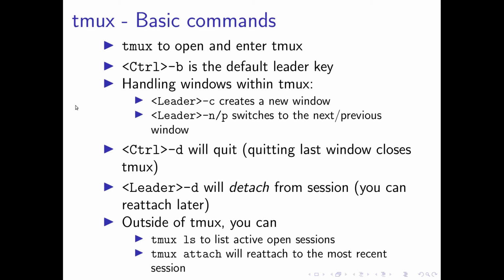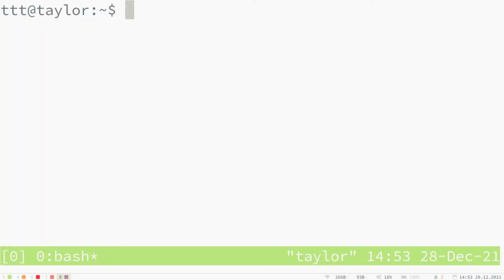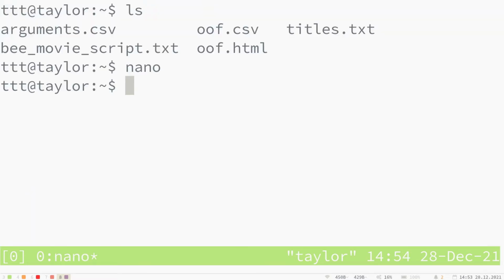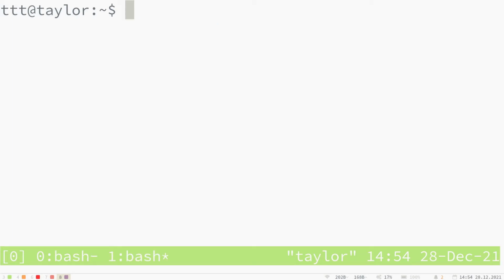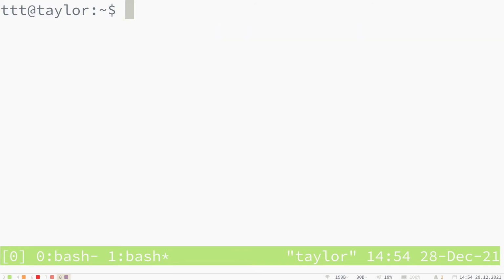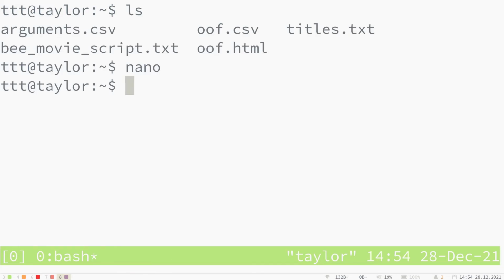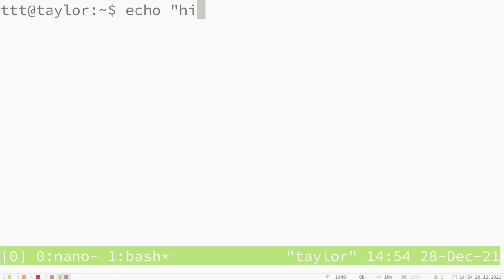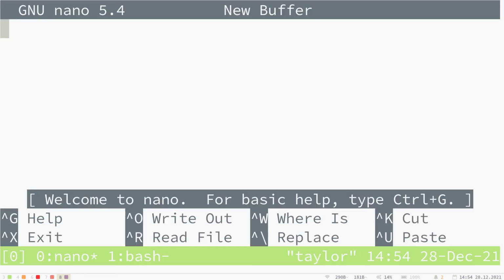tmux: Basic Usage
This video demonstrates how to use some of the features that tmux comes with: opening/closing tmux, opening/closing windows, detaching and reattaching from sessions.

This is part 1 out of a 7-part series.

Suggested further research:
* Why would you need a tool like tmux?
* Are there any other ways to switch between windows?
* If you have multiple sessions running, how could you reattach to a specific one (instead of the most recent one)?